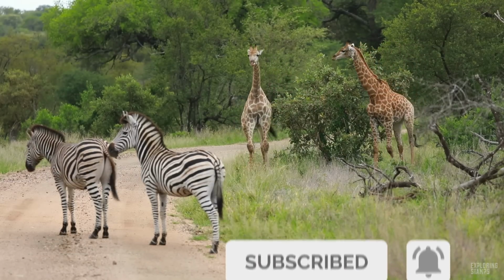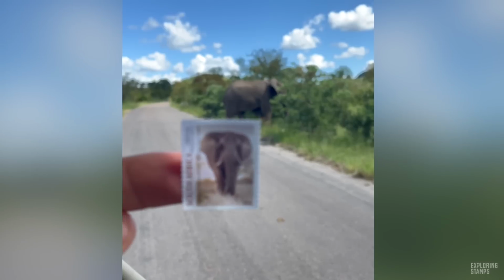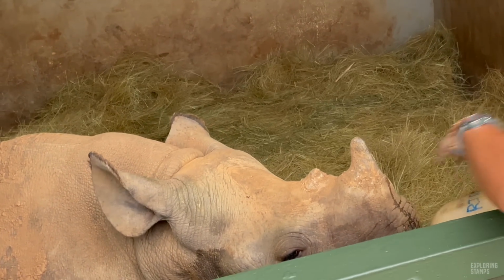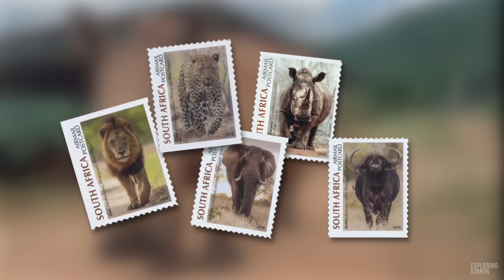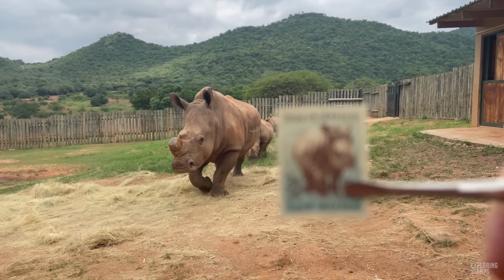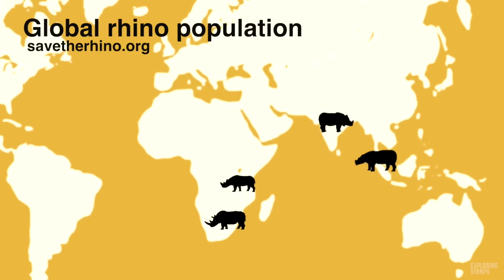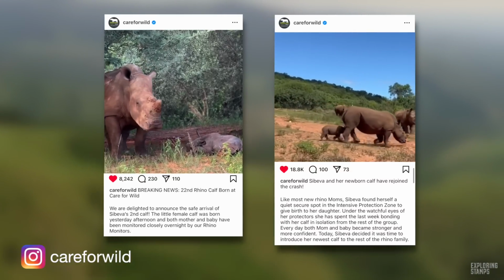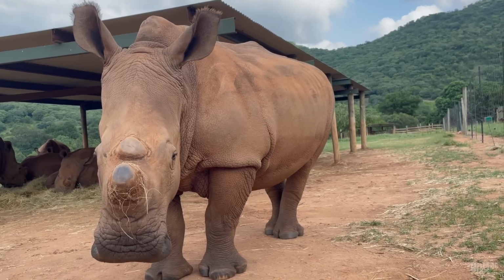Stamp Collecting Meets Animal Conservation | Volunteering at a Rhino Sanctuary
As a passionate collector of rhino stamps, I’m thrilled to share this experience of a lifetime with you! In this special episode, I spend a couple of weeks volunteering at a rhino sanctuary dedicated to caring for orphaned rhinos. This was not only a chance to get closer to these incredible animals but also an opportunity to learn about the ongoing poaching crisis threatening their survival.

Join me as I dive into the world of rhino conservation, see the amazing work being done at the sanctuary, and witness firsthand the challenges these magnificent creatures face.
ALL AD REVENUE from the first 3 months of this video's launch will be donated to Care for Wild. (3 because after that my videos typically make a few cents each year, but if this remains popular or has sudden spikes in popularity, yes it will all be donated!)

Follow Care for Wild on Social Media, primarily active on Instagram and Facebook